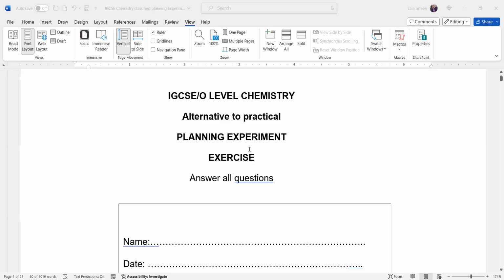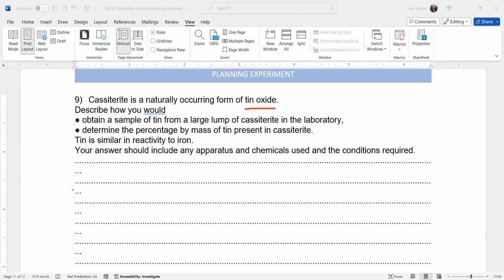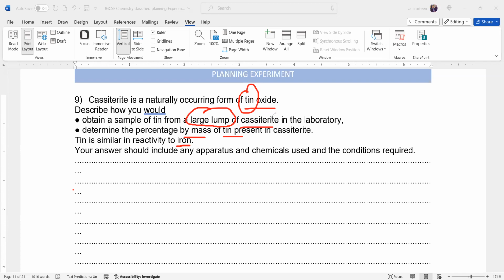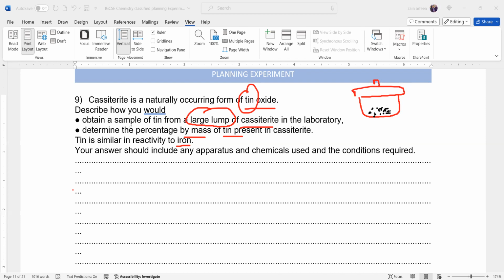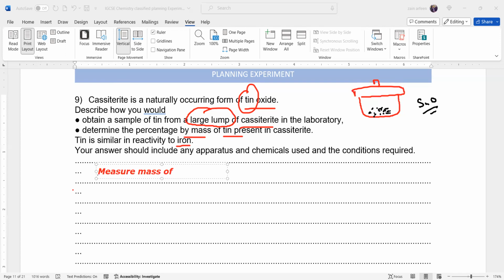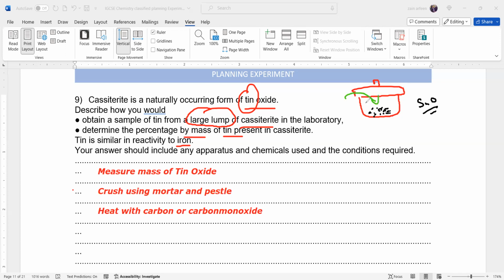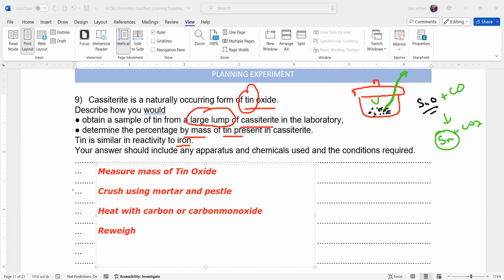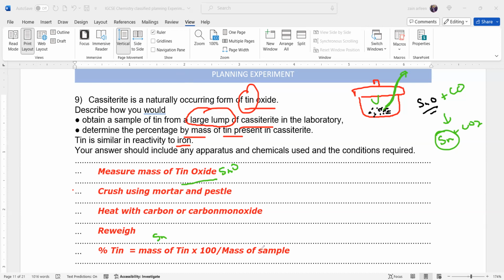Determine the percentage by mass of tin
Cassiterite is a naturally occurring form of tin oxide. Describe how you would ● obtain a sample of tin from a large lump of cassiterite in the laboratory, ● determine the percentage by mass of tin